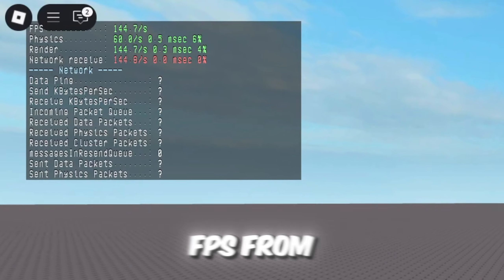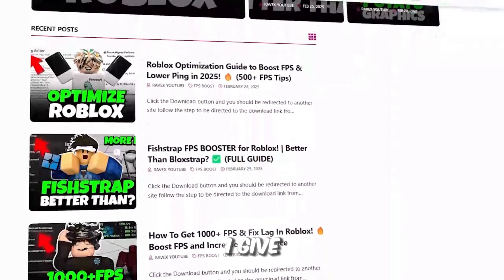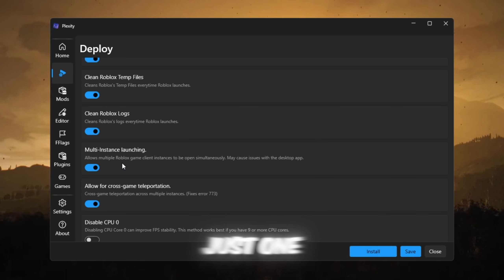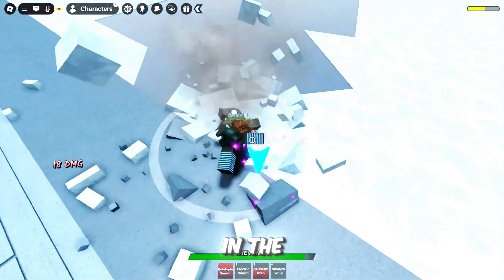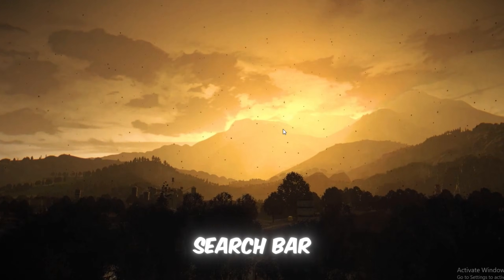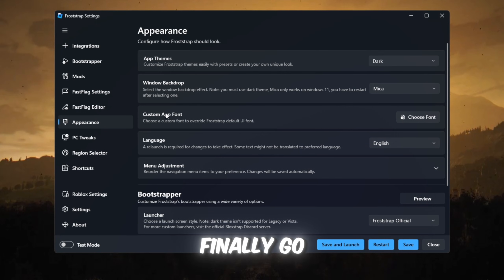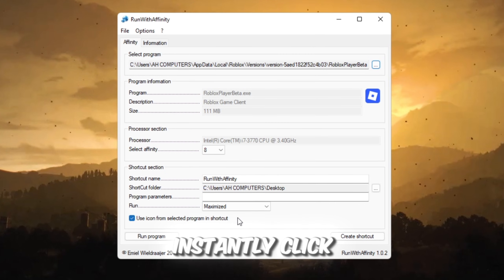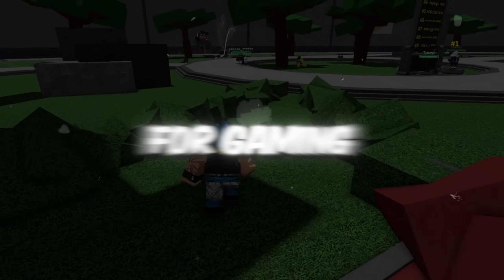PLEXITY vs FROSTSTRAP Comparison for Roblox in 2026! 😮 (FPS BOOST + LOW PING)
Are you struggling with FPS drops, lag, and high ping in Roblox after the latest 2026 update? 😱 In this video, we compare Plexity vs Froststrap to see which launcher gives MAX FPS, LOWEST ping, and the smoothest gameplay. Learn the best Fast Flag settings, CPU optimizations, and Windows tweaks to make Roblox run like never before! 🚀

pasted

🔥 What You’ll Learn:

✔️ Which launcher is better in 2026: Plexity or Froststrap
✔️ Best Fast Flag settings for FPS boost
✔️ How to optimize Roblox using CPU and Windows tweaks
✔️ Reduce lag and stutter with low ping strategies
✔️ Step-by-step guide for low-end, mid-range, and high-end PCs

With these settings, Roblox can go from 120 FPS → 500+ FPS, while keeping gameplay smooth and stable.

⚡ Tools & Features Mentioned

• Plexity Launcher
• Froststrap Launcher
• Fast Flags for Roblox
• Run With Affinity for CPU optimization
• Disabling Windows services for more FPS

Which launcher gave YOU better FPS — Plexity or Froststrap? Share your results and help others choose the best Roblox setup!